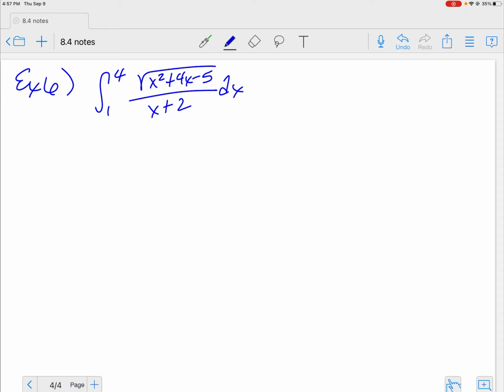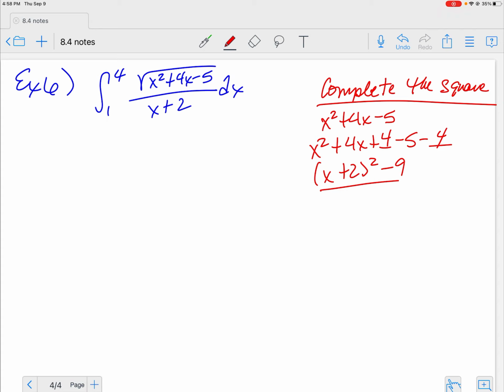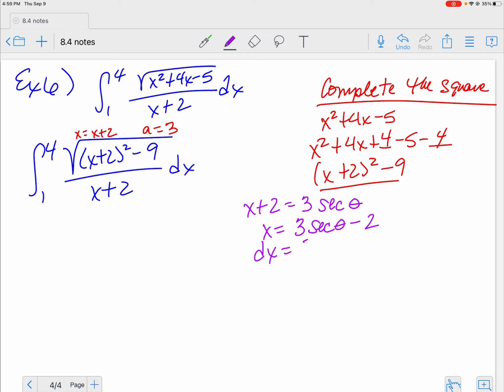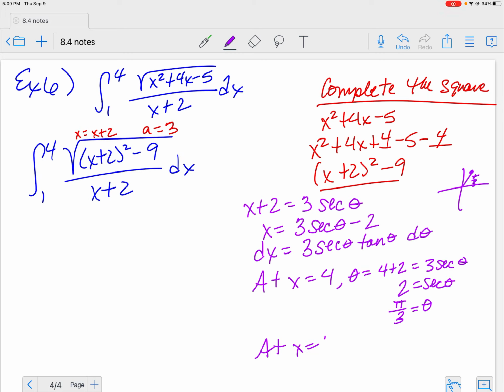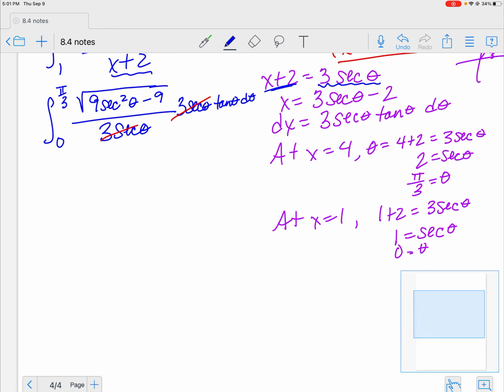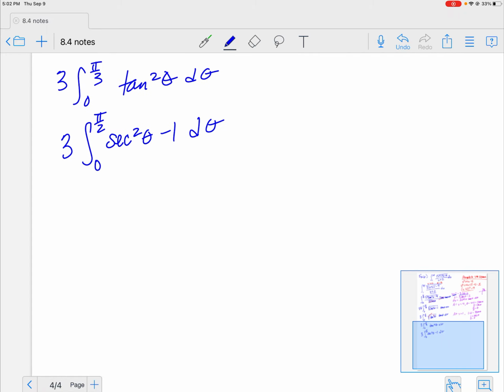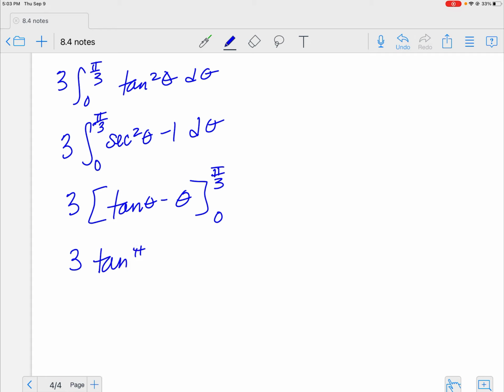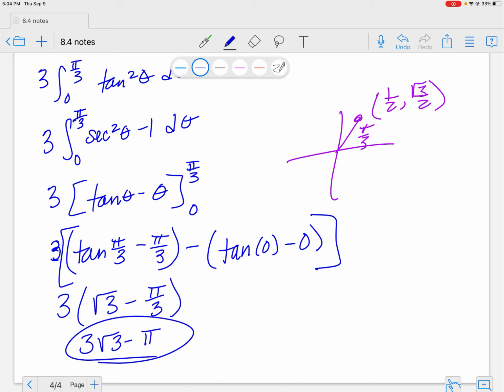MTH202-Notes 8-4 Part 4